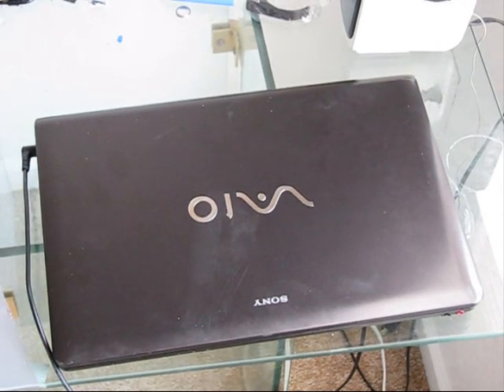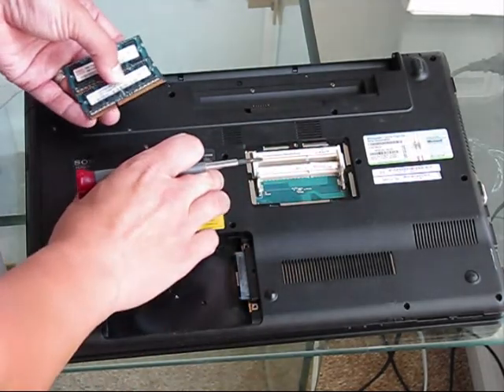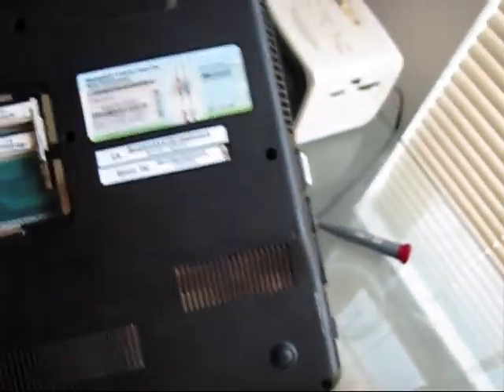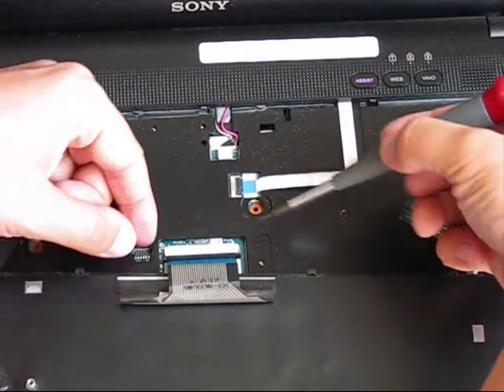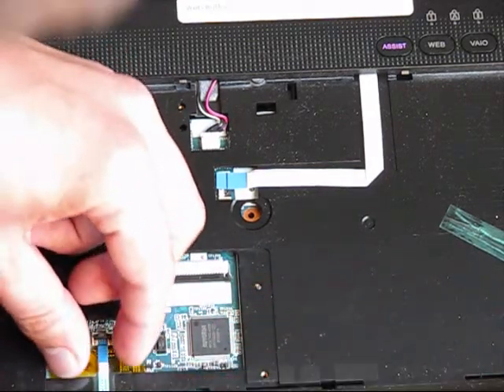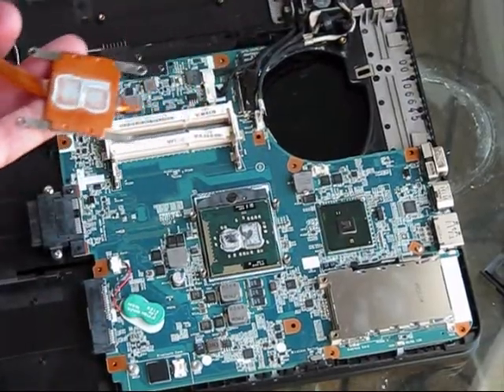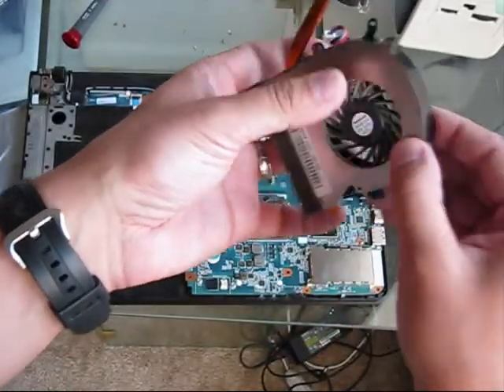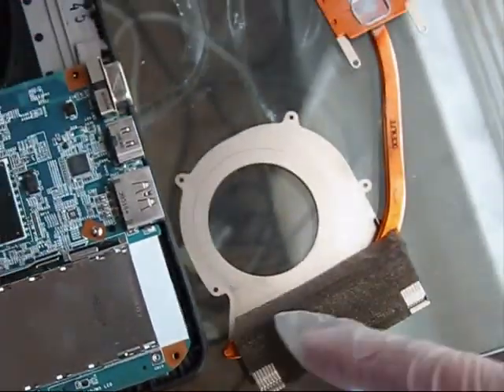Sony VAIO PCG 71312l Replacing Cooling Fan and Cleaning Dust to Prevent Overheating Issues part1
I recommend to order original Panasonic cooling fan, otherwise..
you will need to replace the cooling fan pretty much soon..

Make sure, that you will completely scrap, remove old thermal compound.. light marks, scratches, if occur on heatsink, are acceptable, until they not deep..